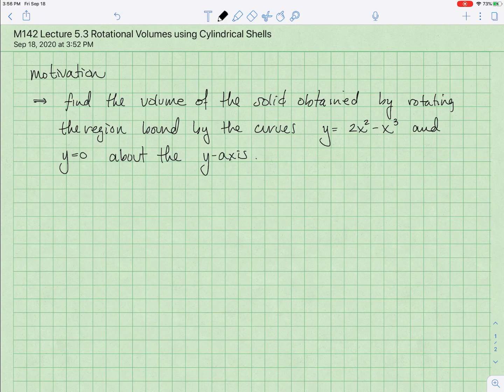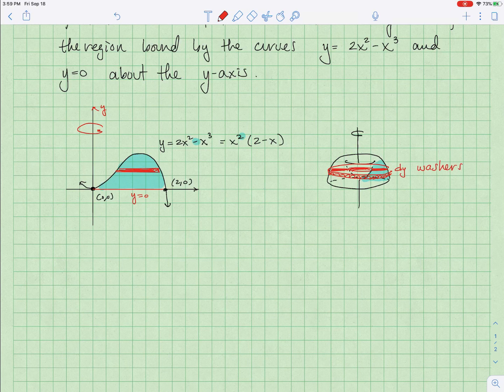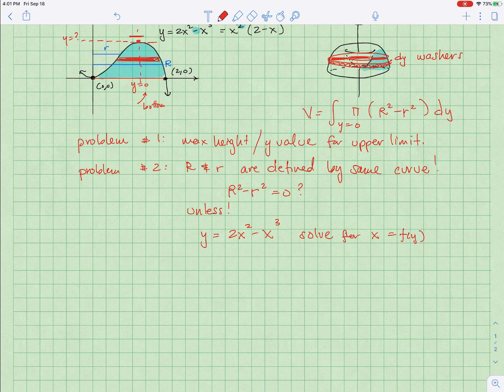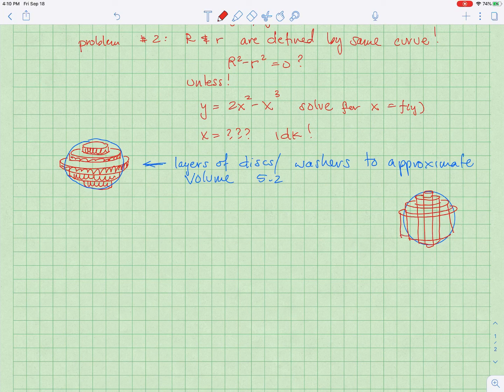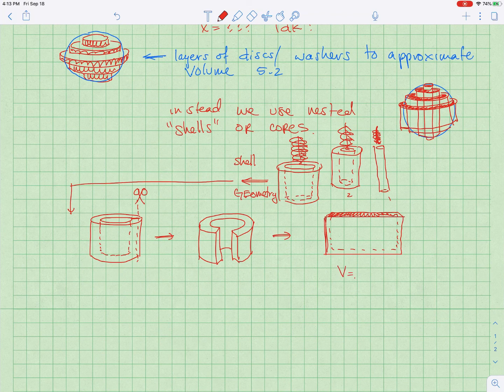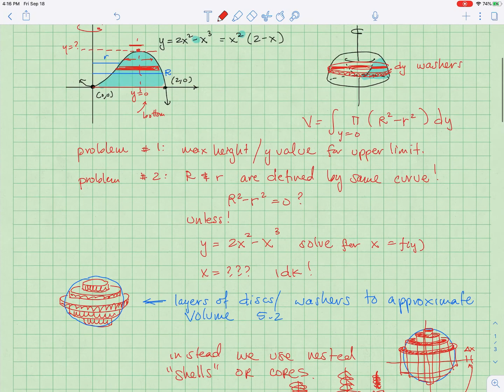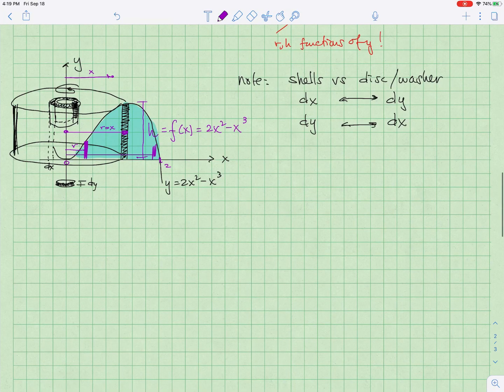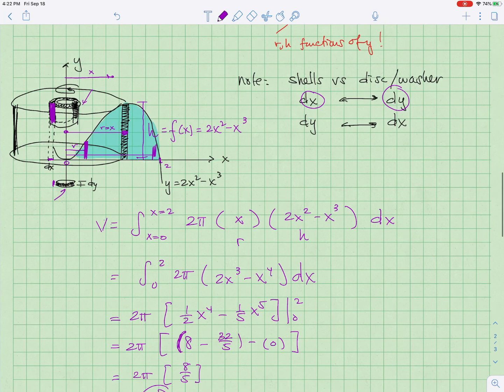M142 Lecture 5.3.1 Volumes by Rotation using Cylindrical Shells